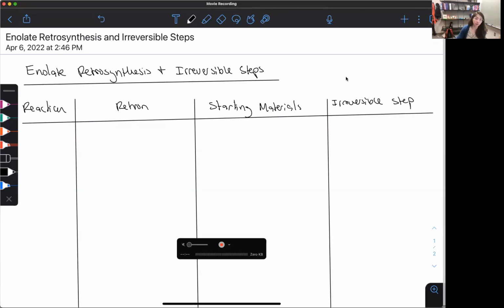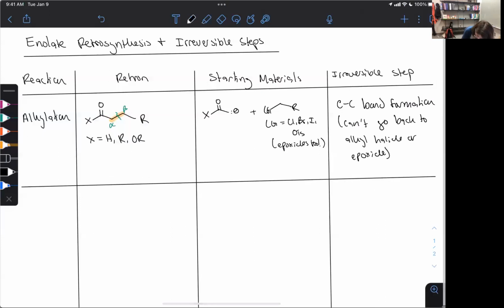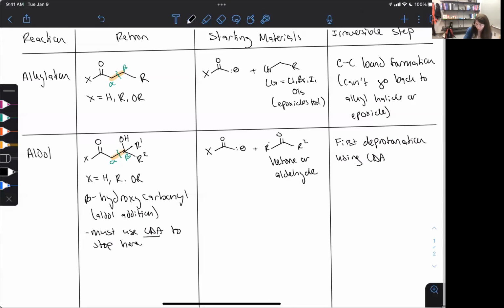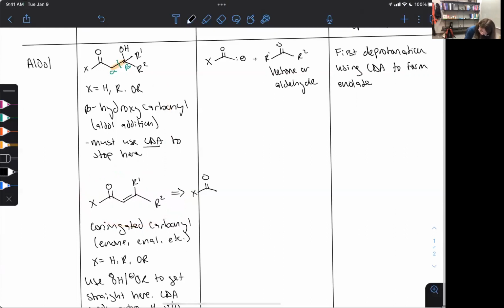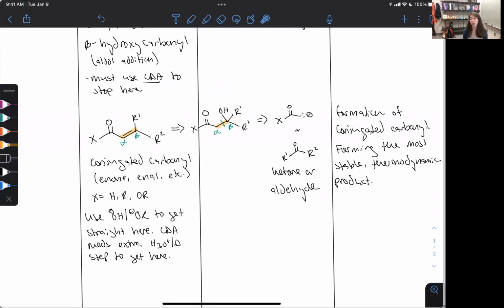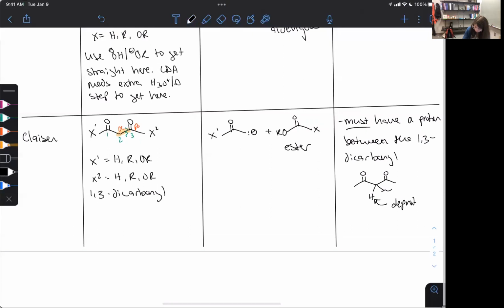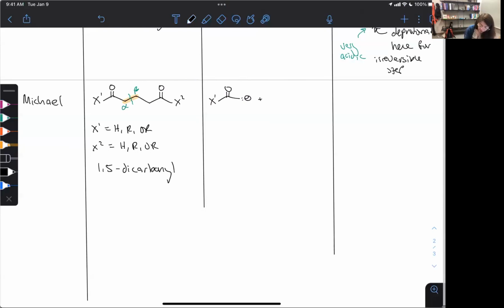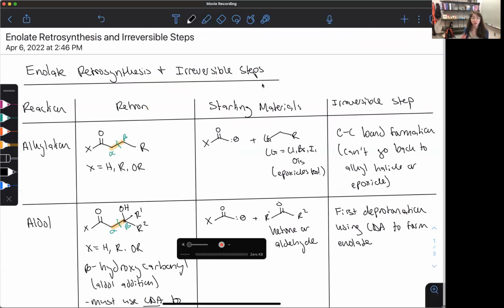Enolate Retrosynthesis and Irreversible Steps